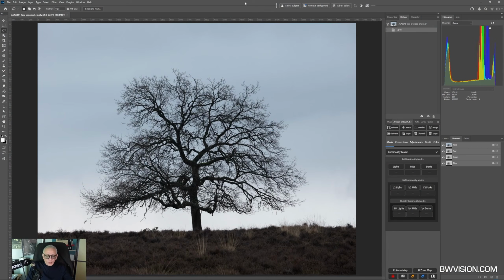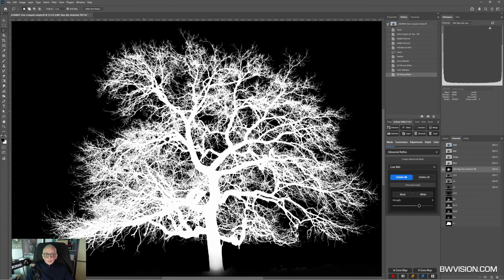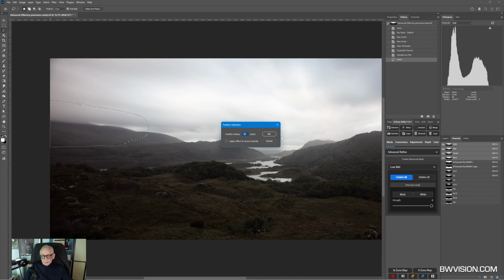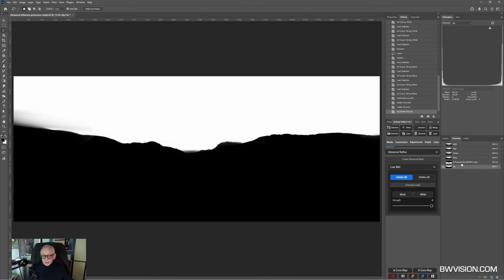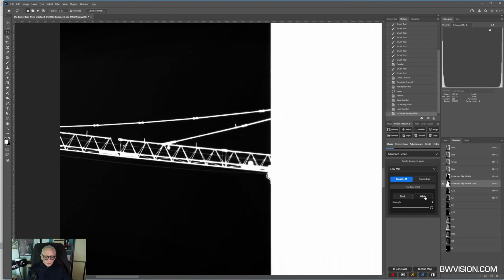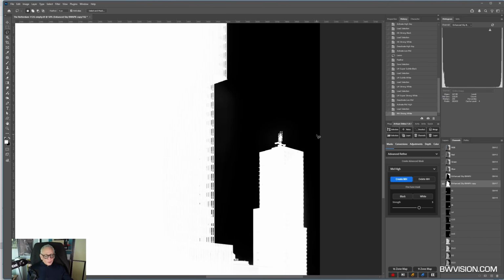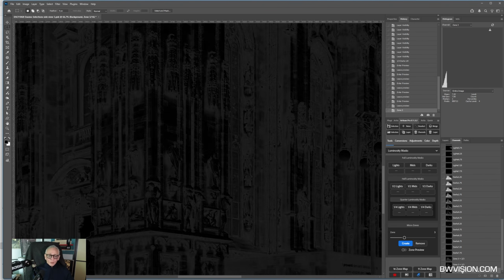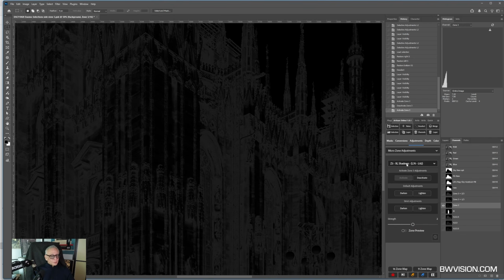Artisan Shibui | Artisan Pro | Artisan Max - Make Masking More Magical - demo 6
::: Quick Masking Demos Artisan Pro / Shibui / Max panels :::
Creating various hard masks for landscapes and architecture, and accurately refining them in a quick way that may border on magic for the uninitiated among us. Just by a few simple clicks. Making masking more magical with software for artists designed by artists :)